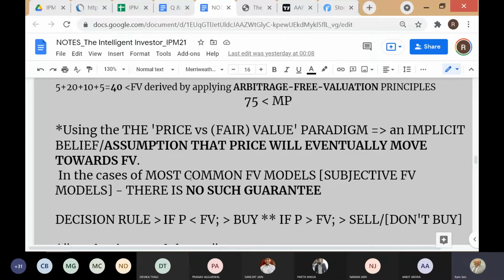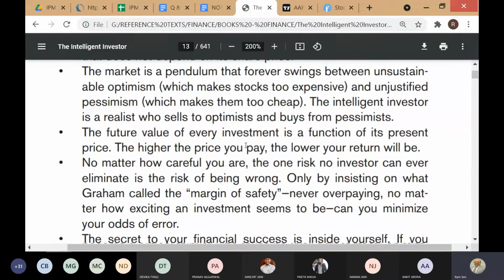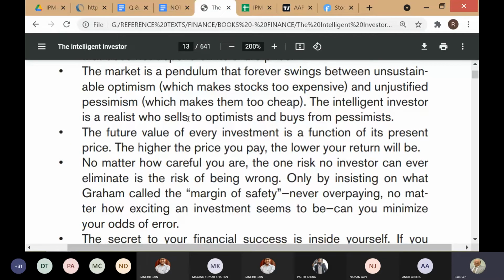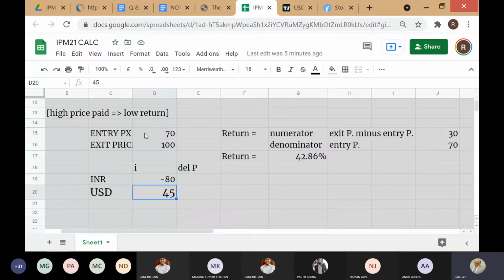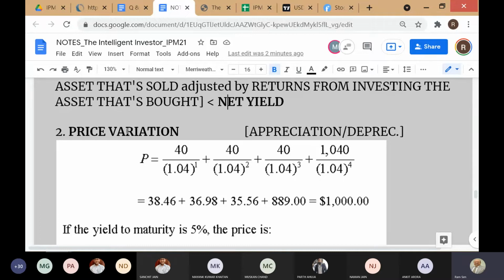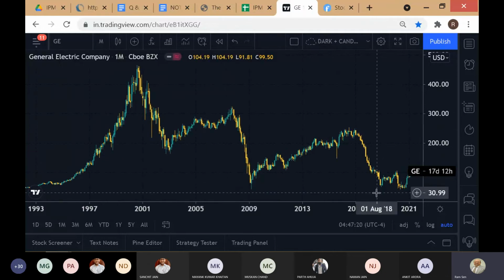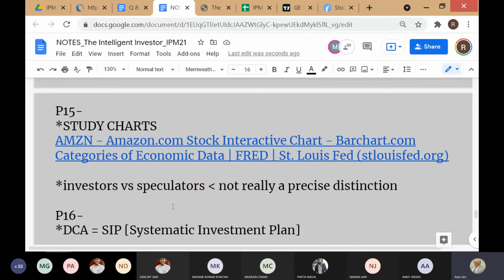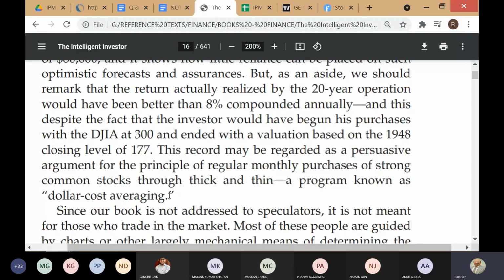IPM_SUMMER-'21 /#4 / 'The Intelligent Investor' - Note about Ben Graham-3_14-AUG-'21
Investment & Portfolio Management (IPM) - Course Starting 5-August-2021 - MBA 2nd Year / @ Delhi School of Business - Vivekananda Institute of Professional Studies.